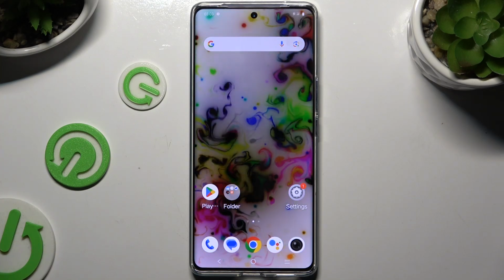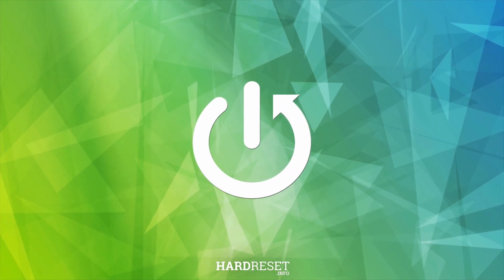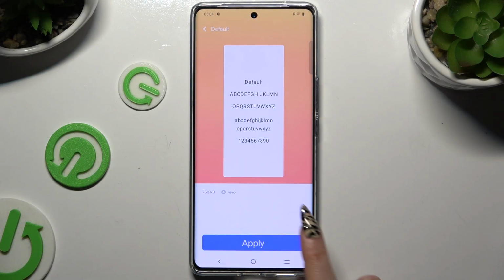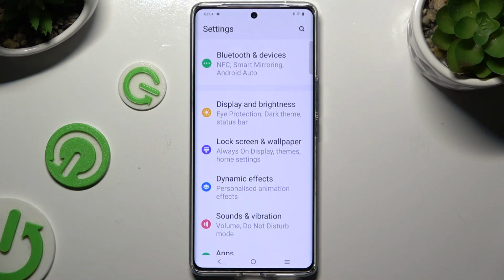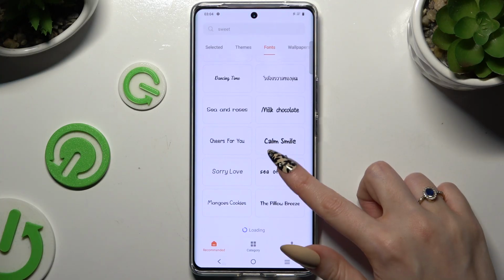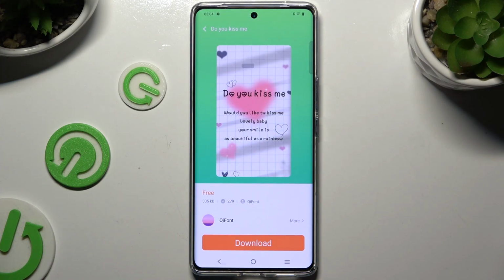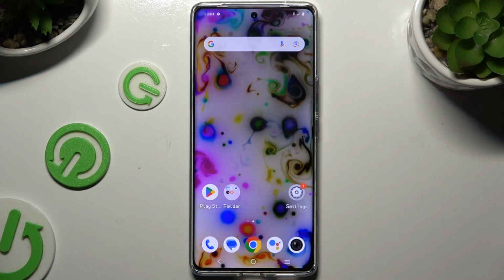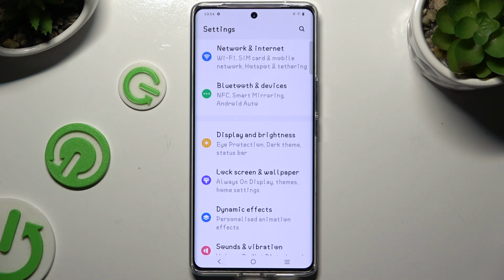How to Change Font Style on VIVO V30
Bored of the default font on your VIVO V30? Want to give your device a fresh new look? In this video, we’ll show you how to easily change the font style to match your personal style. From bold to elegant, you’ll learn how to make your phone truly yours with just a few simple steps.

How to Customize Font Style on VIVO V30?
How to Change Text Style on VIVO V30?
How to Alter Font on VIVO V30?
How to Select a New Font Style on VIVO V30?